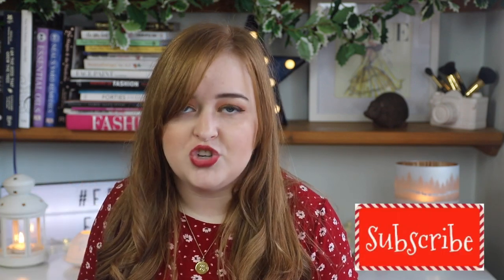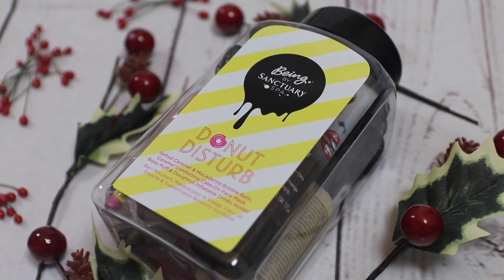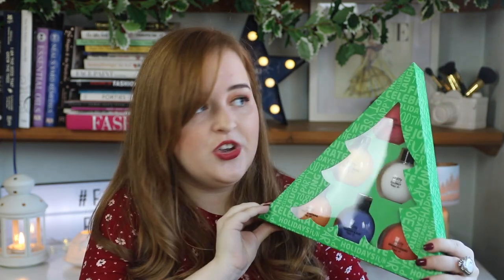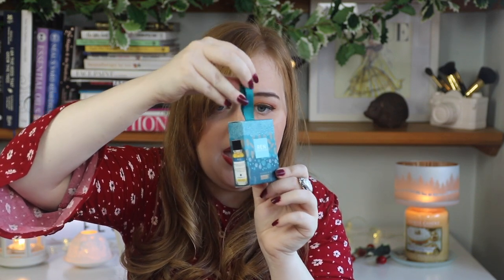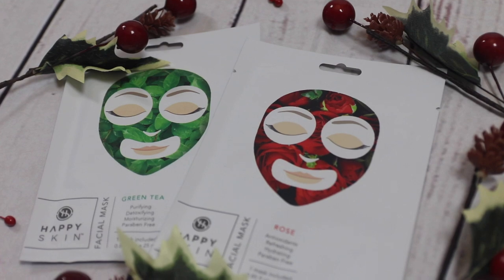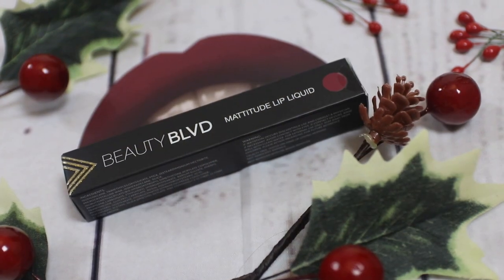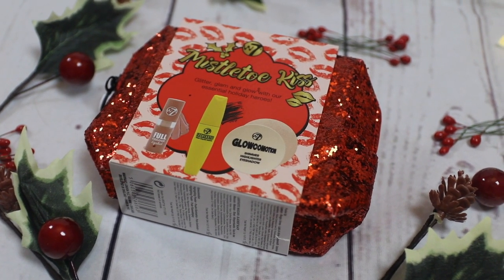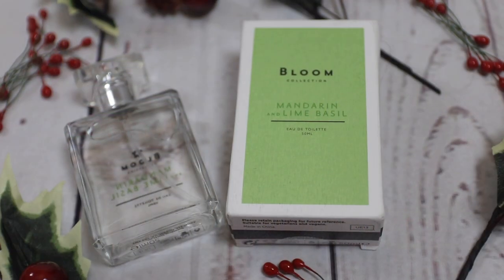Stocking Filler Beauty Gift Guide Under £15 2018 | Fashioneyesta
🎄Open Me 🎄
Greetings Everyone!
Today I have a stocking filler gift guide featuring beauty gifts all for under £15. So if you have a Secret Santa gift or some extra stocking fillers to buy this video may give you some helpful hints.

🎁 Things Mentioned 🎁

Filming, editing and creating my videos take a lot of time. So I need to earn my chocolate fund somehow right? if you would rather not use the links below, you can simply Google the items for yourself.
A lot of these products in this video were sent to me by PR for me to review, however I made this video out of choice because I like the products.
Emily
xx

Things Mentioned

*Fruity Shower Gel Tree Baubles
*Ren Kelp Stocking Filler
*Superdrug Bloom Mandarin and Lime Basil Perfume

Closed Captions
I am working on having more of my videos closed captioned and will be sure to add them as soon as possible.
But, if you would like to contribute closed captions for me in exchange for a shoutout on my channel and social media it would be greatly appreciated.

Huge thanks to Glen from Well Eye Never for adding subtitles to my videos.